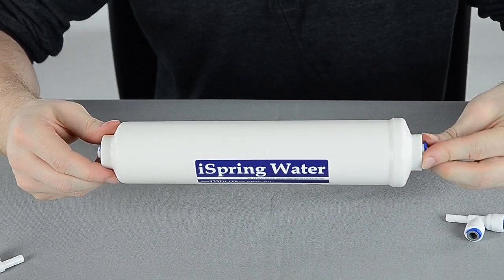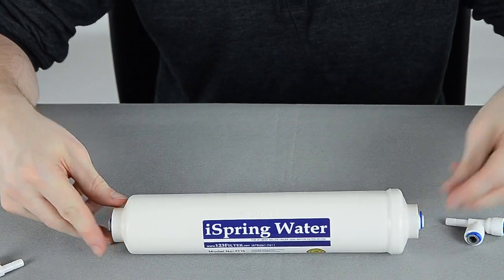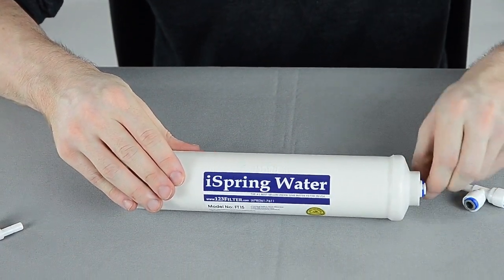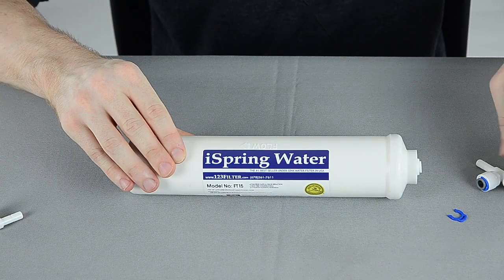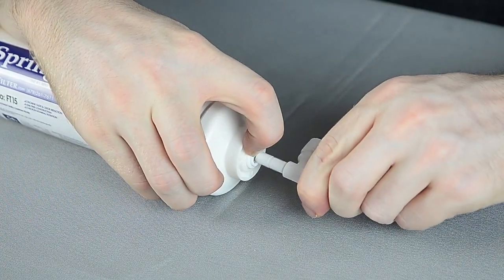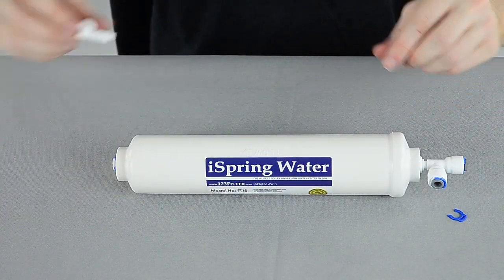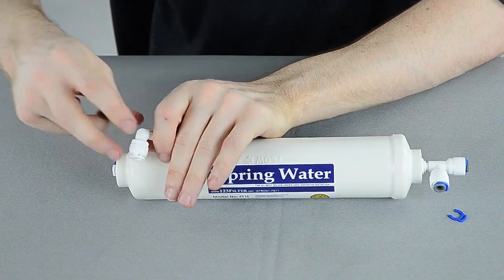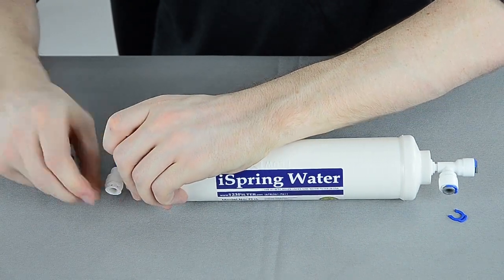How to Use Quick Connect Fittings | iSpring FT15 Post Carbon Filter Installation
In this video, we will show you how to work with quick-connect fittings and tips to replace /install iSpring FT15 post carbon filter.  Please give this video a thumb up if you think it's helpful. We are always happy to help!